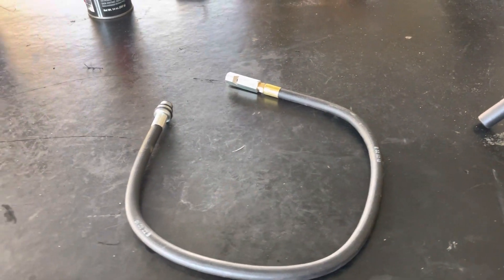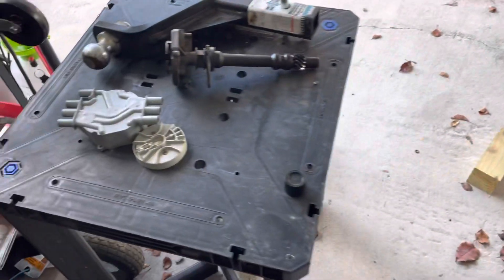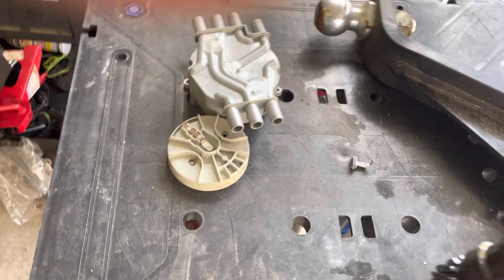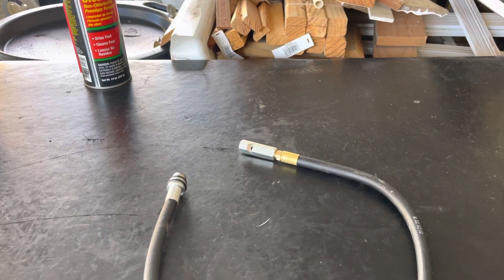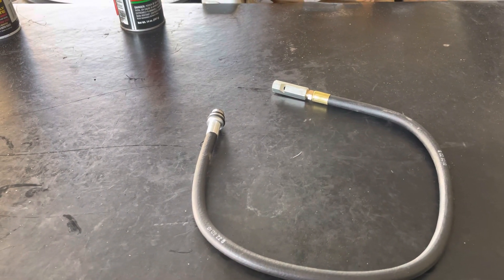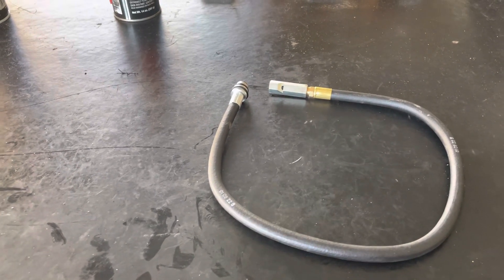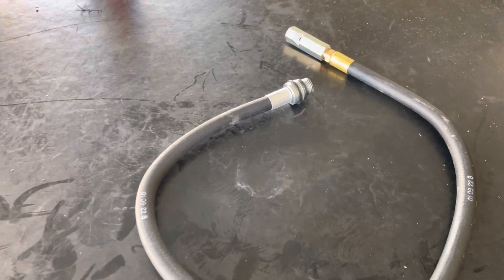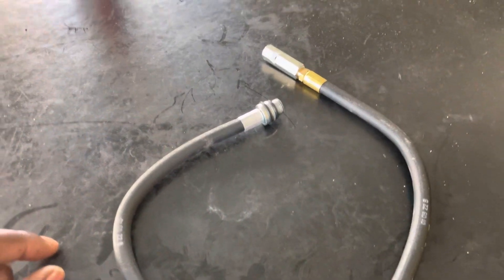WHY WON’T IT CRANK! Did you use the right tool?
Quick review of a top dead center whistle, and how it can make your life easier when dealing with older trucks, cars or any situation where you need to find a top dead center of a given cylinder